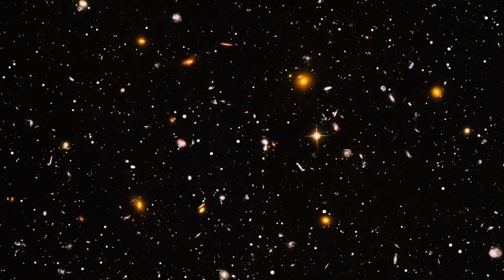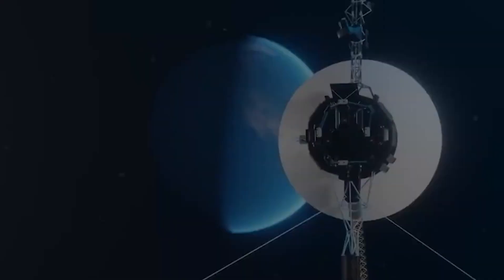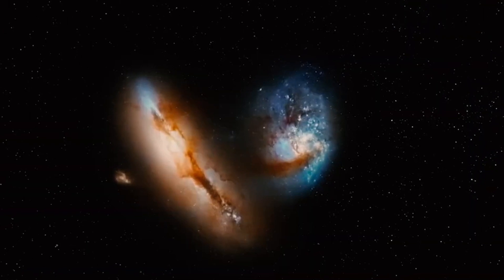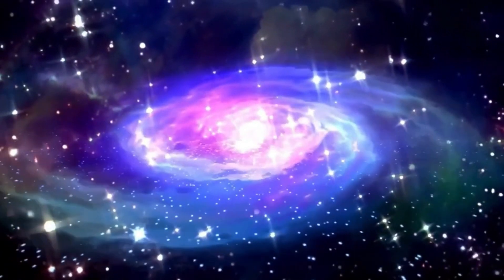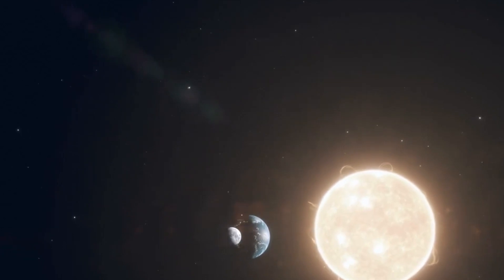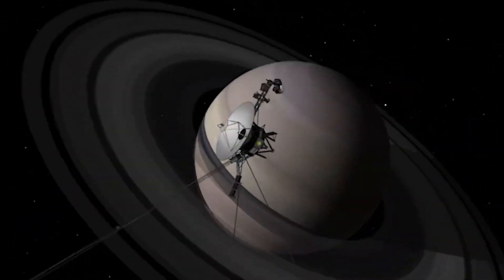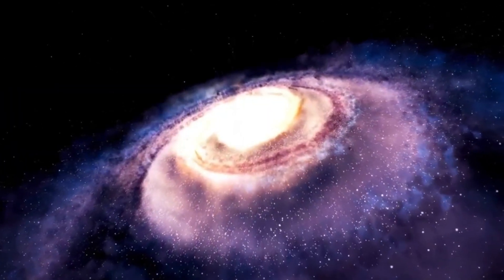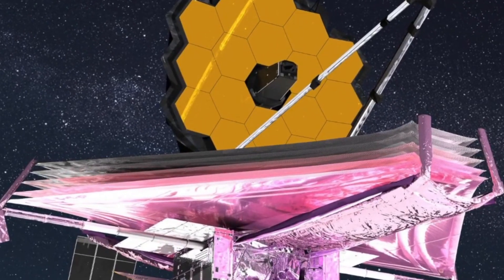It's The Same Universe Again James Webb Telescope Spots Strange Galaxies Older than the Big Bang